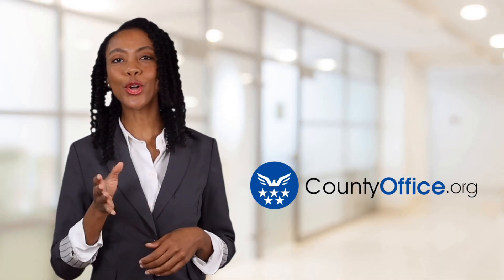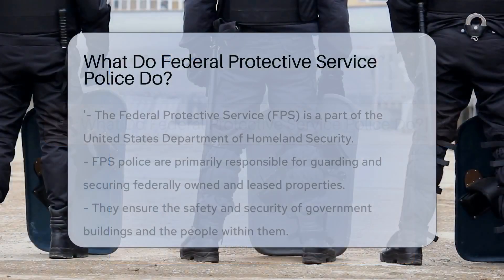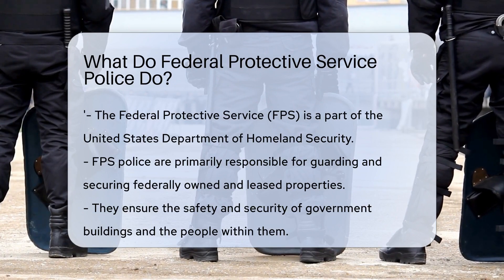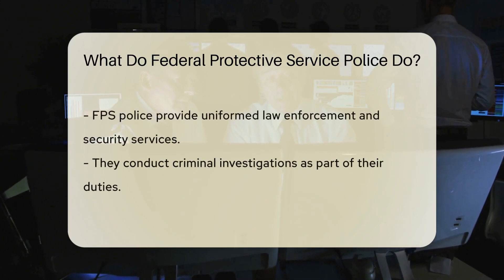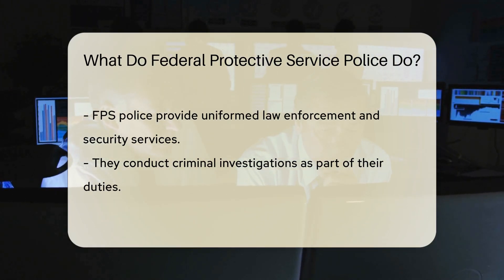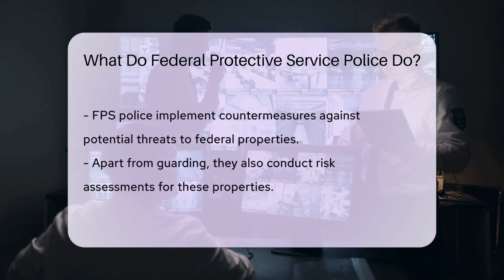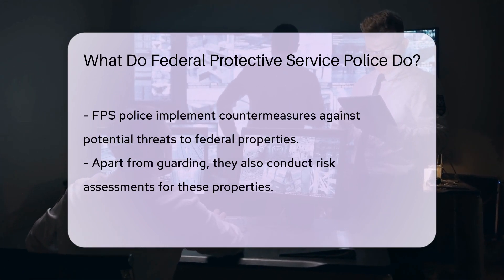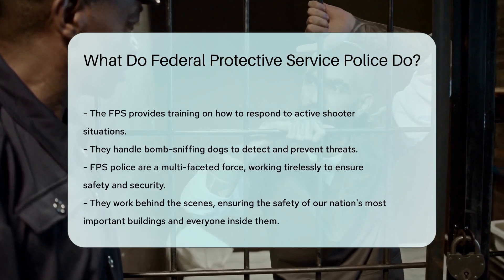What Do Federal Protective Service Police Do? - CountyOffice.org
What Do Federal Protective Service Police Do? Dive into the world of the Federal Protective Service (FPS), a crucial part of the United States Department of Homeland Security. In this video, we explore the multifaceted roles and responsibilities of FPS police, who work tirelessly to ensure the safety and security of federally owned and leased properties. From conducting criminal investigations to implementing countermeasures against potential threats, the FPS police are the unsung heroes of our nation's security.